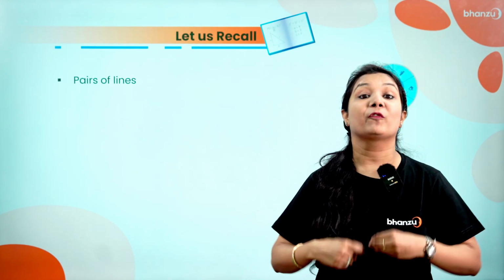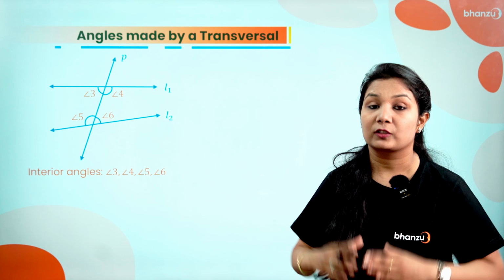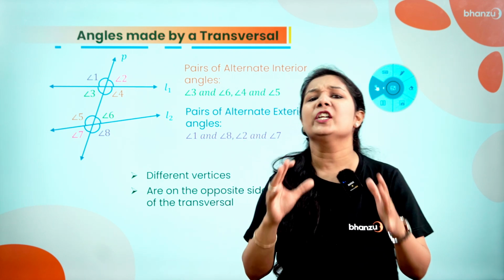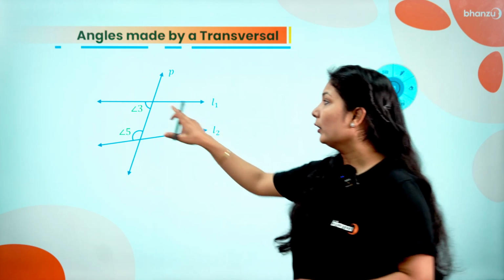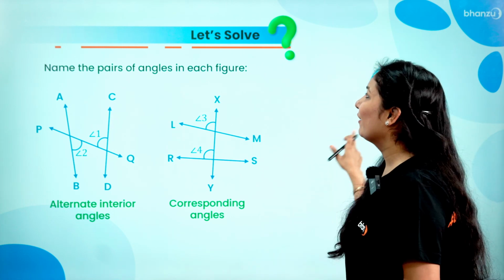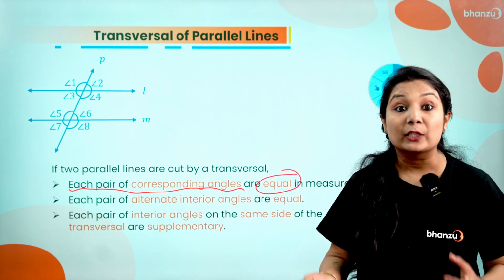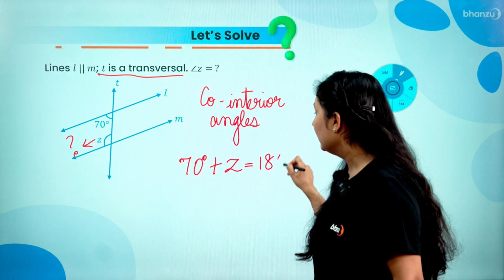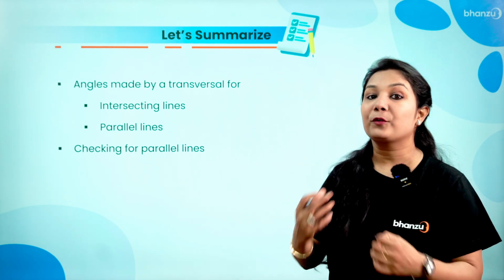Lines and Angles - Transversal of intersecting and parallel lines and checking for parallel lines📐📏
Lines and Angles - Transversal Magic and the Quest for Parallel Lines 📐✨

🚀 Introduction: Embark on a geometric journey exploring the wonders of lines and their interactions.
🌉 Transversal Tales: Dive into the world of transversals, lines that intersect two or more lines, creating a myriad of angles.
🤝 Intersecting Lines: Discover the unique angles formed when lines crisscross each other.
📏 Parallel Lines: Unravel the mystery of lines that never meet, no matter how far they extend.
🔄 Checking for Parallelism: Learn the tricks and techniques to determine if two lines are truly parallel.
🎭 Angles and Transversals: Delve into corresponding, alternate, and co-interior angles and their role in determining parallel lines.
🧠 Hands-on Challenges: Engage with interactive exercises, applying the concepts, and testing your geometric prowess.
Join us on this enlightening adventure, uncovering the secrets of lines, angles, and the mesmerizing world of transversals! 🌌🔢